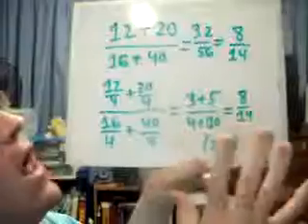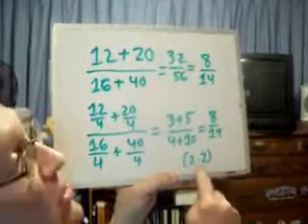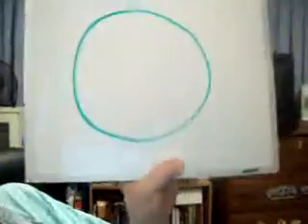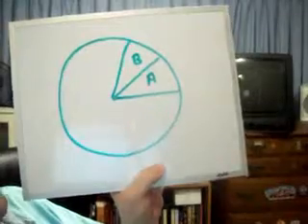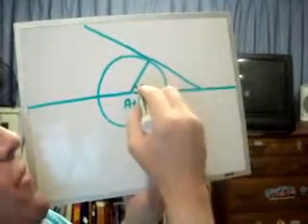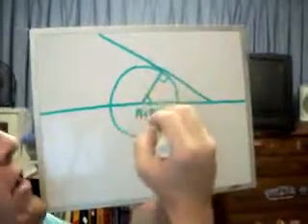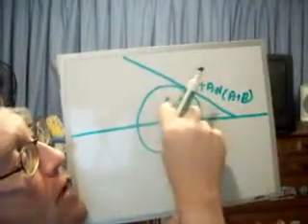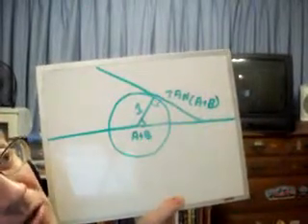Trig Identities P25